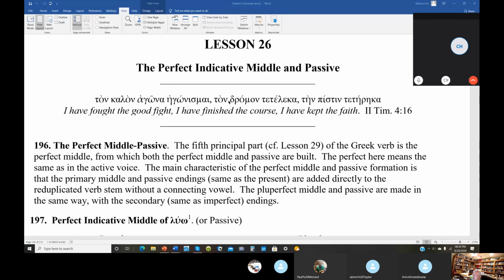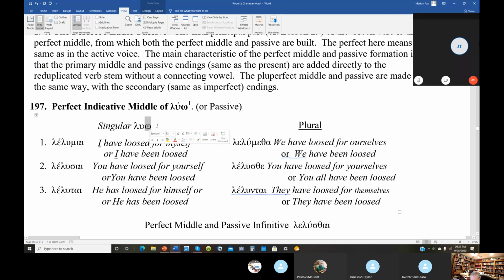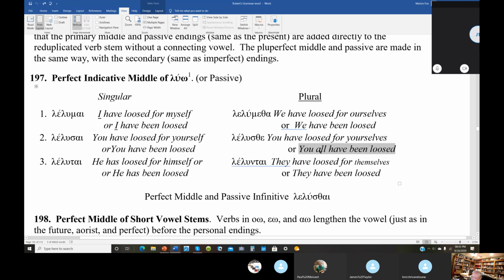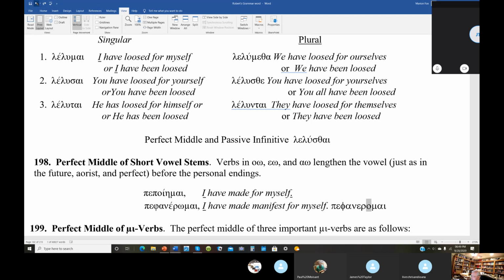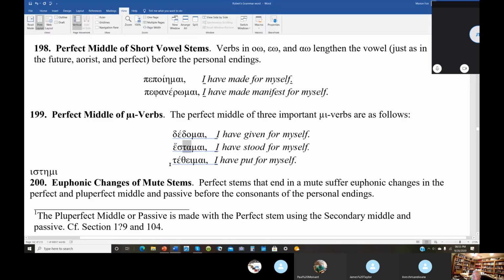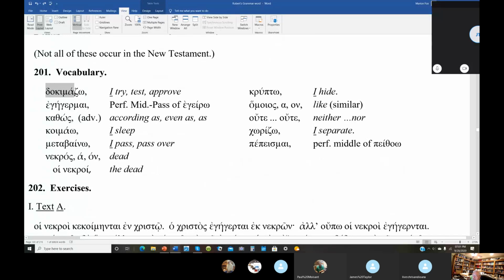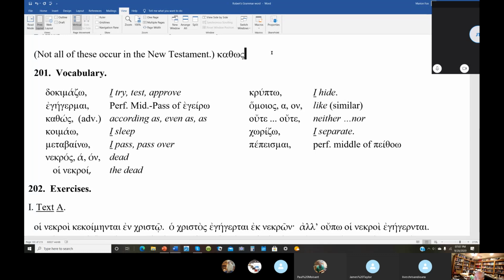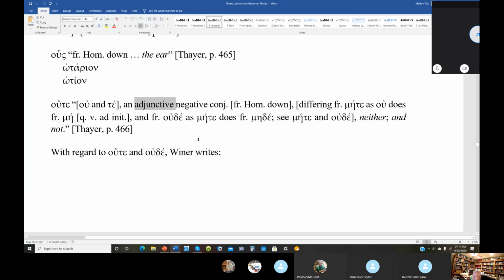Greek class Roberts Grammar Lesson 26 pt 1a